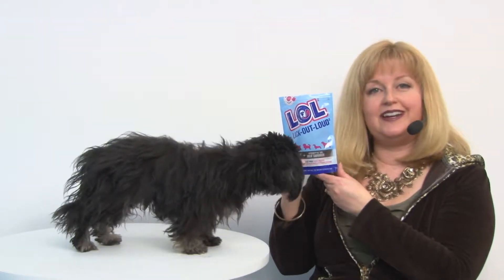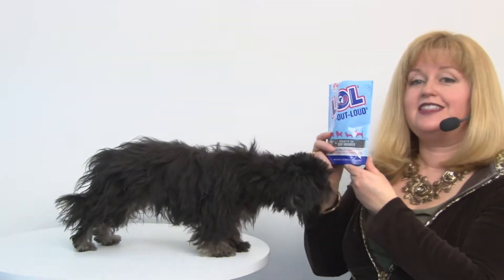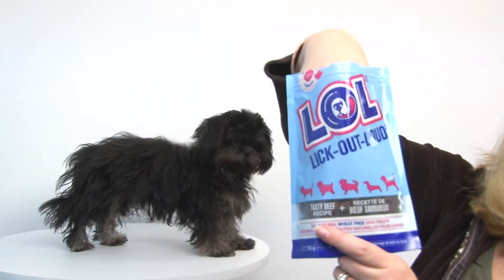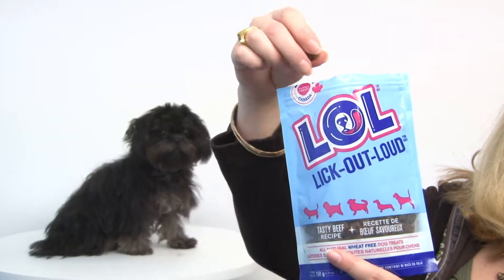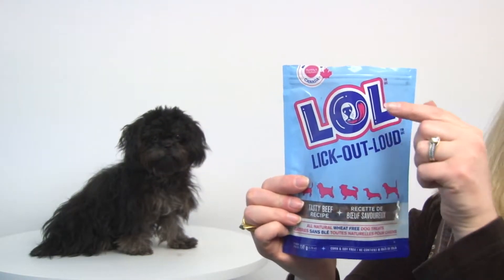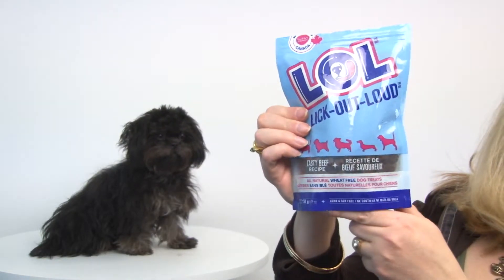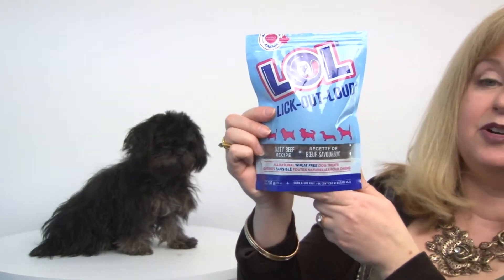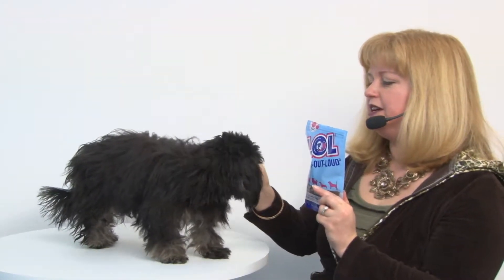LOL Lick-Out-Loud Dog Treat - Beef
Give your pet a healthy reward with these soft, chewy treats in Beef!